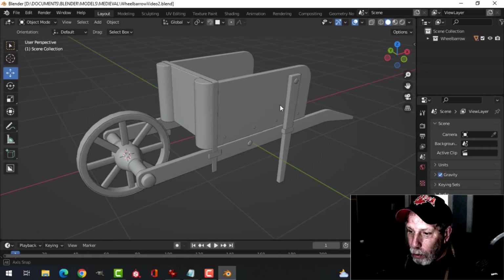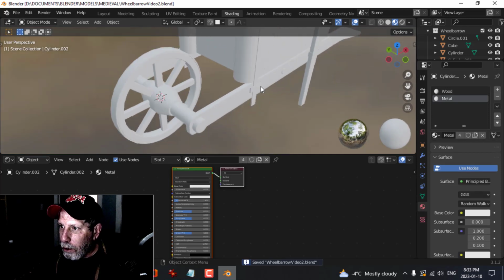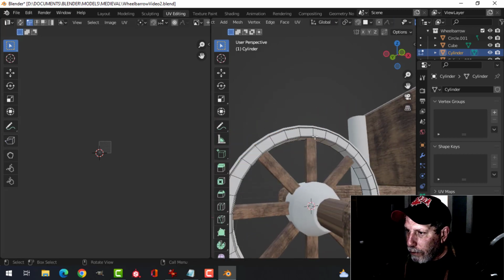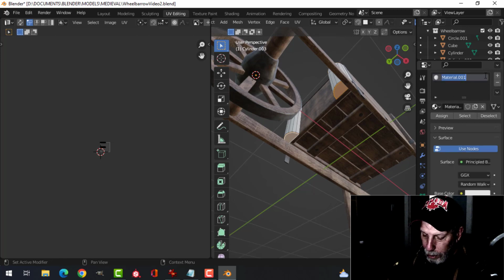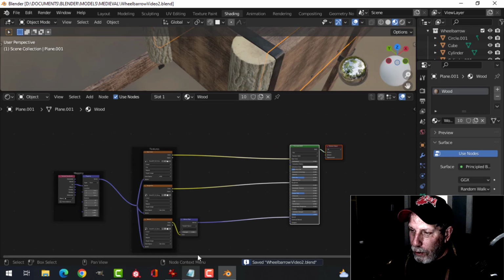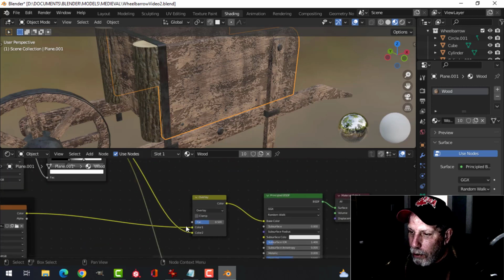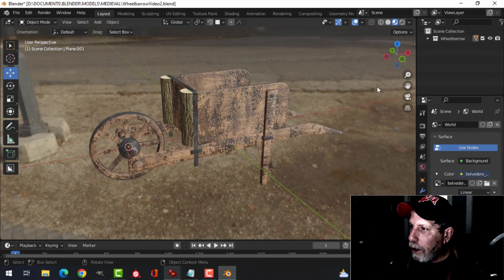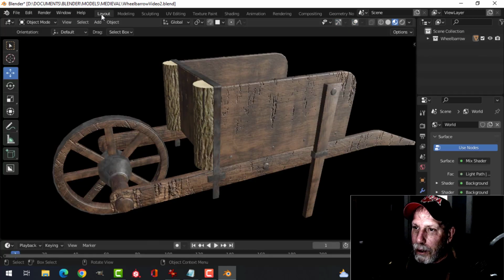MEDIEVAL CHALLENGE: WHEELBARROW TEXTURING (PART 9)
[NOTE: I will be providing an updated way to unwrap the wheel so that the wood grain goes around in a circle.  I will post that video soon and link to it here when it is ready]

It's time to add some wood texture to our wheelbarrow that we modeled in the previous video and then destroy it with grunge texture!  You can go as easy or as hard as you like on this.  I went a bit extreme in the video and would likely be a bit more subtle with the textures in my final scene.

See the links below if you want to download the same texture images that I use in this video.

In coming videos, we will get back to our MEDIEVAL CHALLENGE scene as we come "close" to the end of this series.  I still have a few things to do but the end is somewhat in sight.  Keep your motivation up so we can see this entire scene through :)

Part 10 (Merchant Stand 1)
Part 11 (Merchant Stand 2)
Part 12 (Fill Container With Physics)